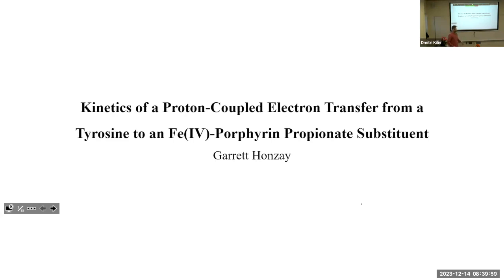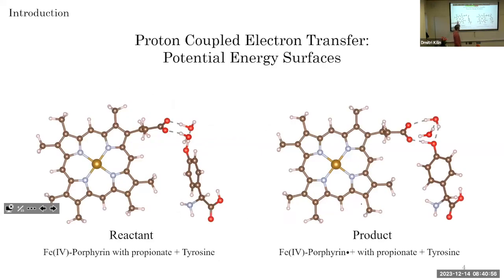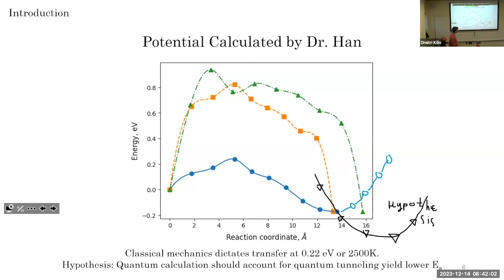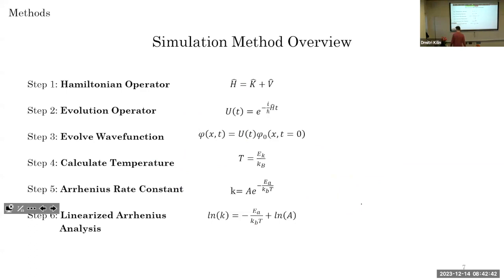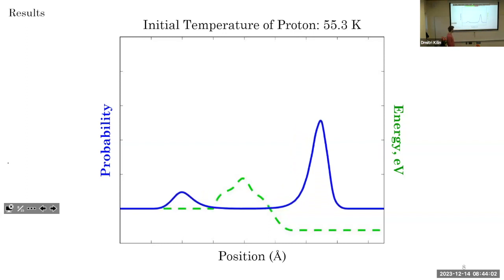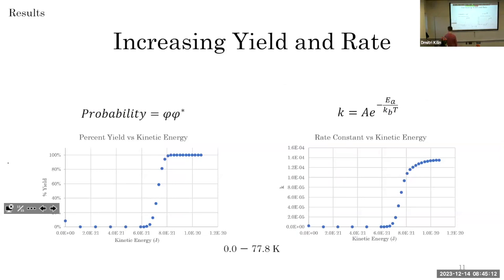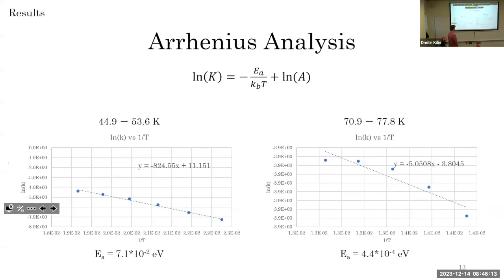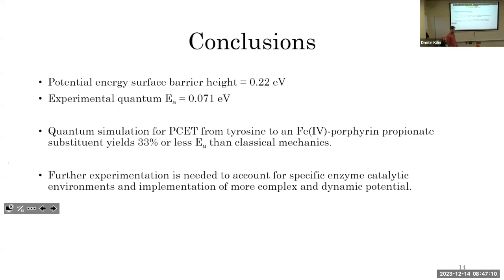CHEM364 FALL2023 FINAL EPISODE3 talk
CHEM364, FALL2023, Final. Presentation of mini-research projects
3. Garrett Honzay  Proton Transfer from a Tyrosine to Fe(IV)-Porphyrin